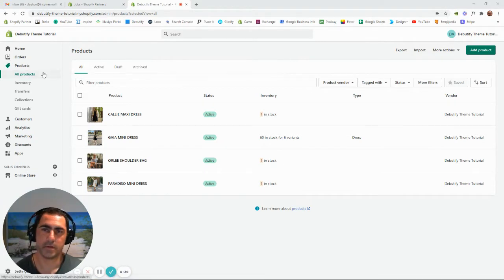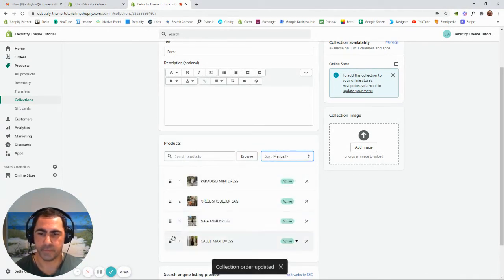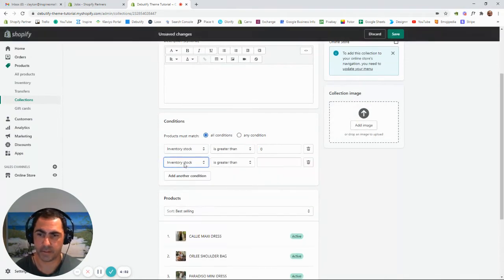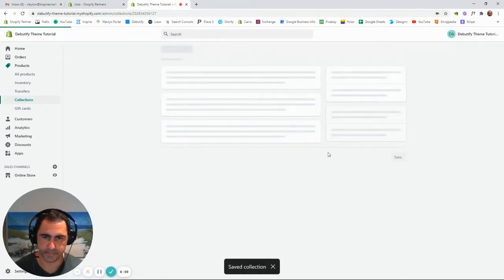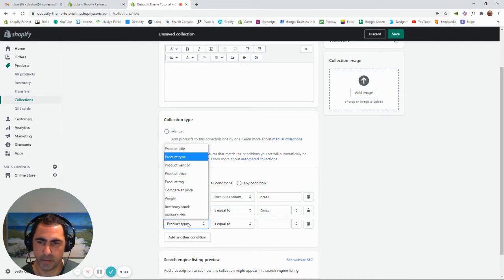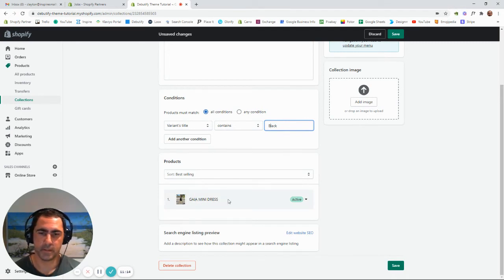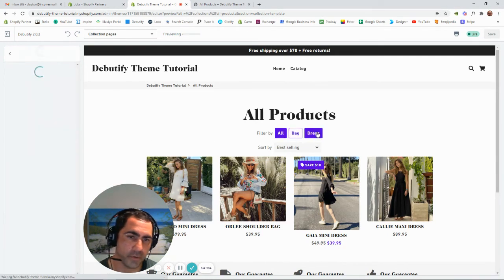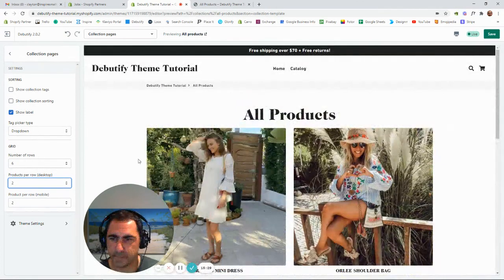How to Create & Set Up Collections Pages on Your Shopify Store (Manual & Automated) Multiple Options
Get a 14 day FREE Trial of Shopify If you use my link I'll happily send you a FREE Video review of your website going over some tips and suggestions to improve conversions.

In this video tutorial I'm going to show you how to add manual and automated collections on your shopify website. I'll also show you how to make collection pages like New Arrivals, All Products, Best Sellers and more.

Collections are used to highlight a page of products on your shopify website. They help to make it easier to navigate your products and allow your customers to find the product they might want with ease.